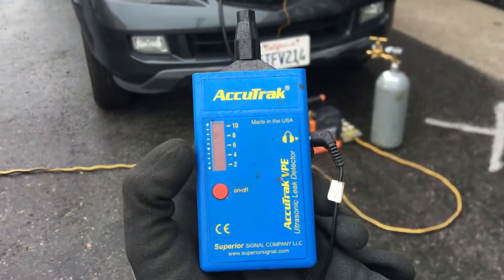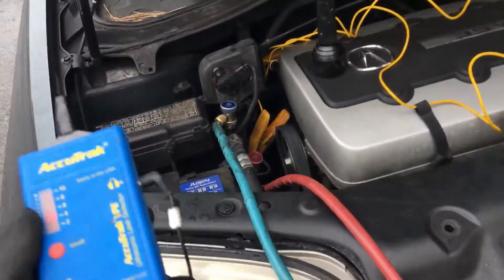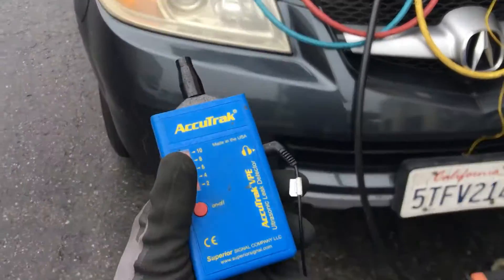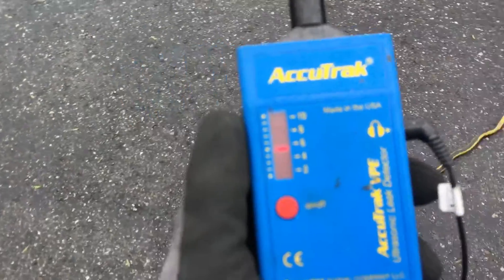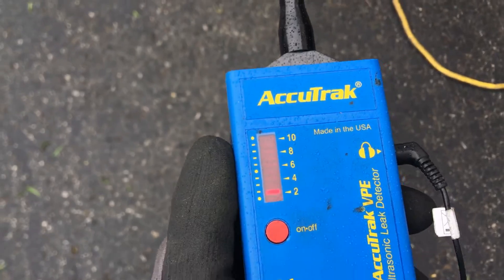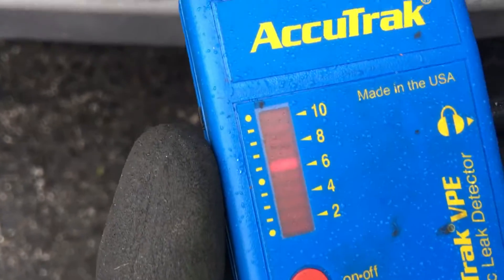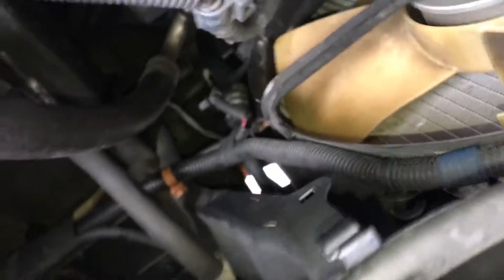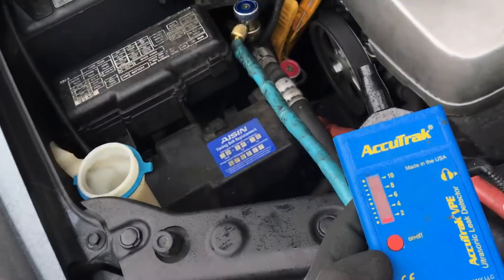Only The ultrasonic leak detector would find a leak￼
No One type of leak detector is perfect for every type of leak￼